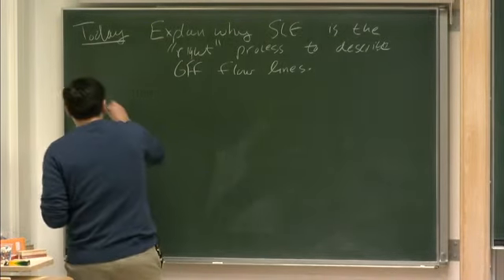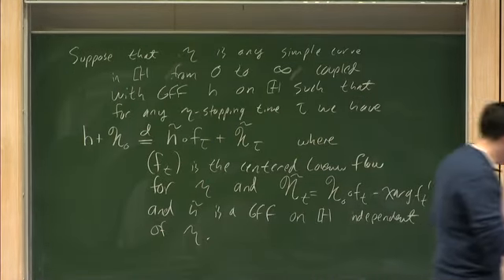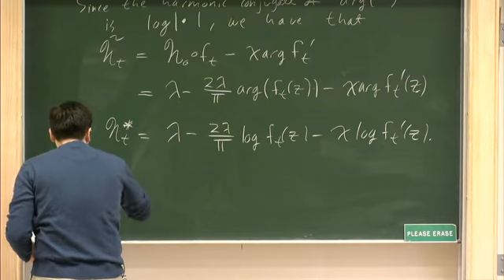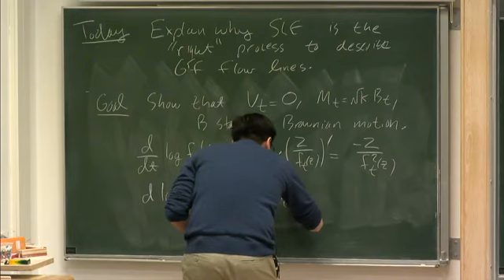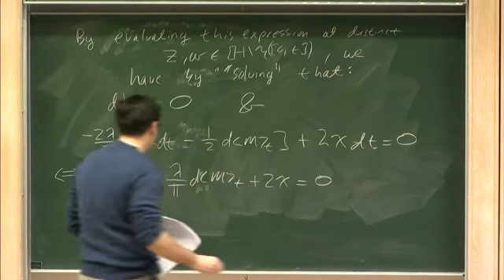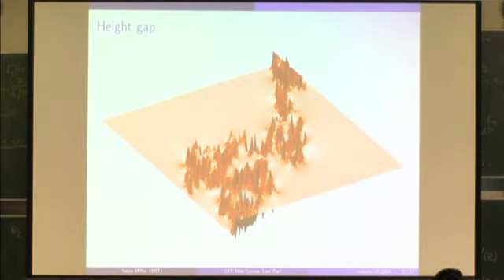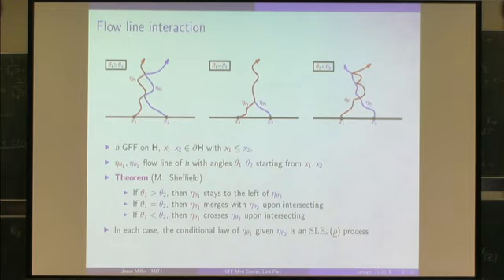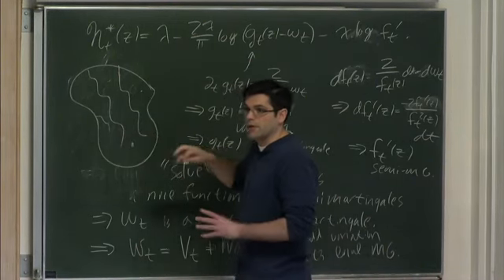Jonathan Miller | Gaussian Free Field 7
Title: Gaussian Free Field 7
Speaker: Jonathan Miller (Massachusetts Institute of Technology)
Date: 23rd Jan 2015 - 9:00 to 10:00